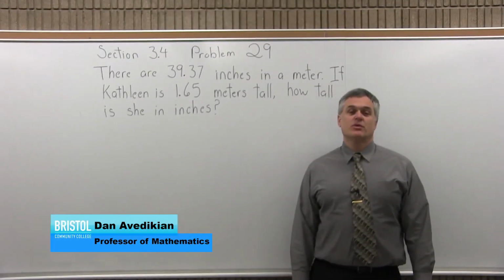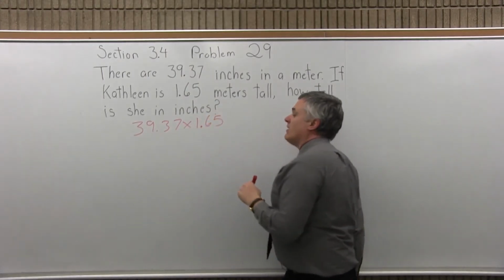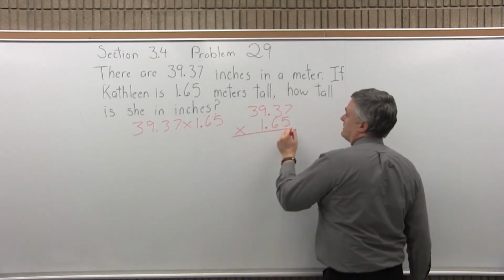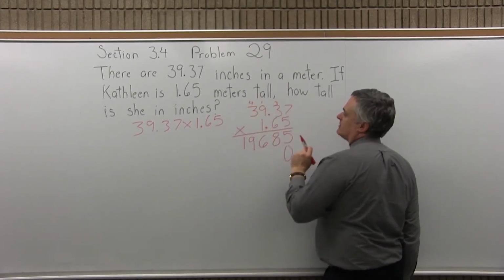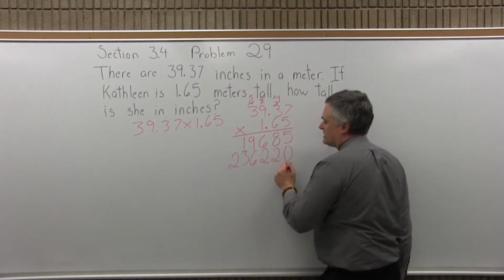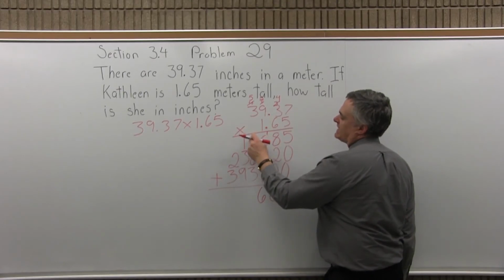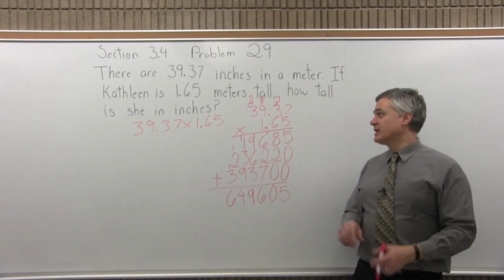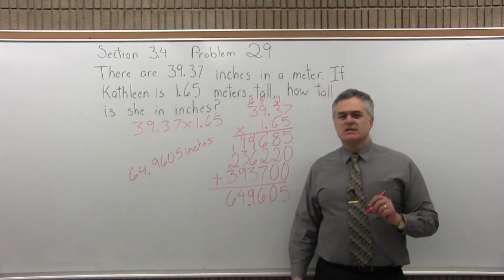MTH 060 : Section 3.4 Problem 29 - Mathematics with Dan Avedikian